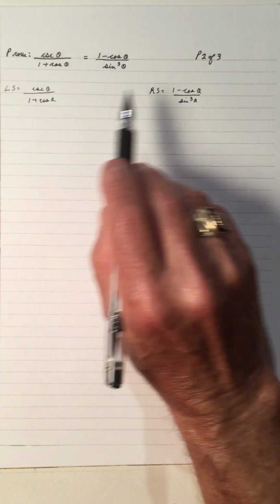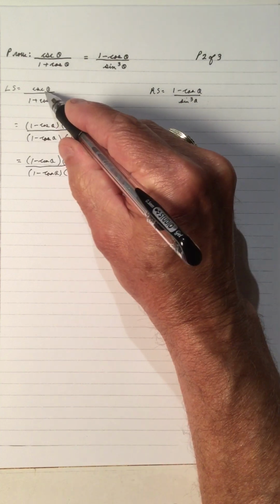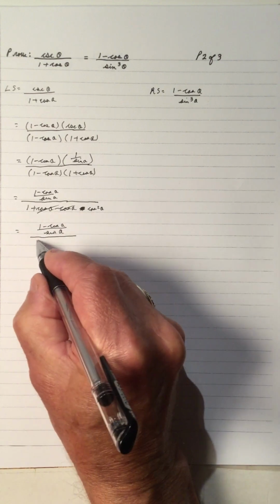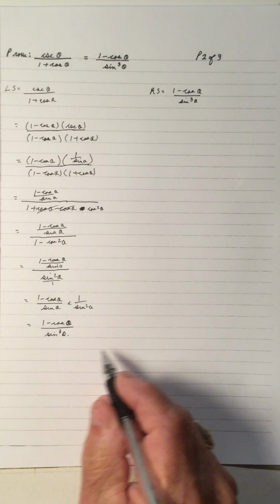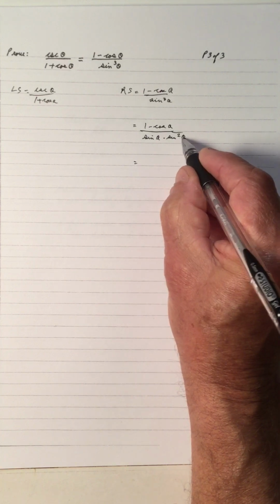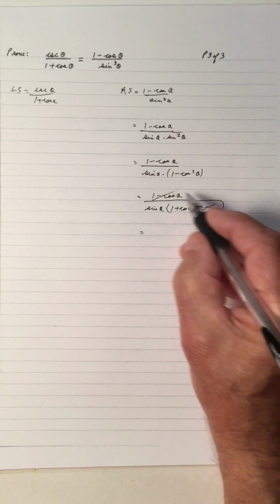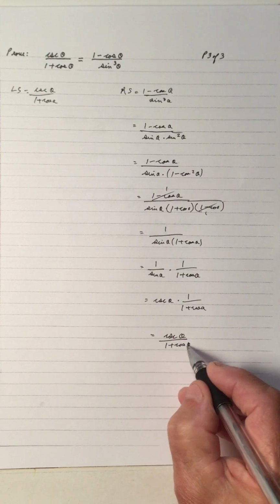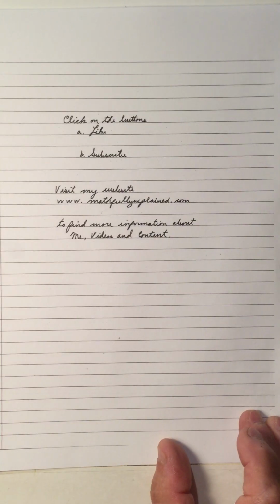Prove Trig Identities - # 7